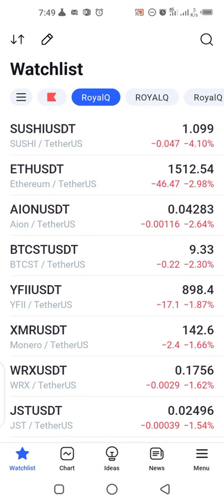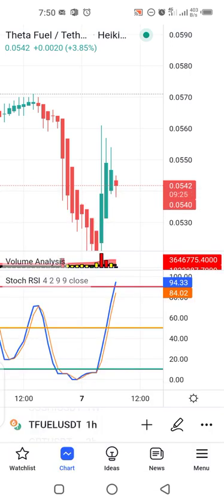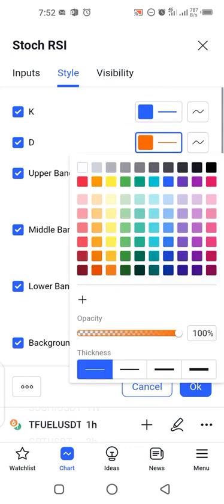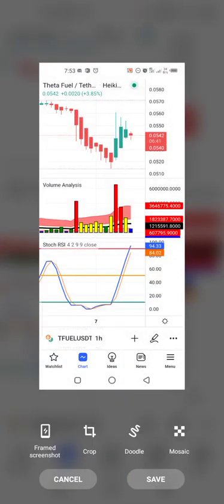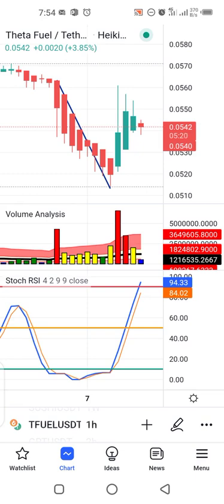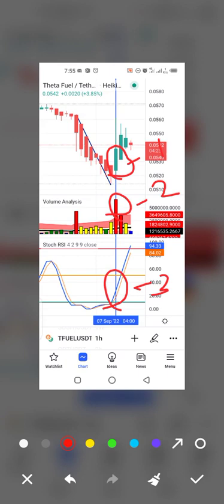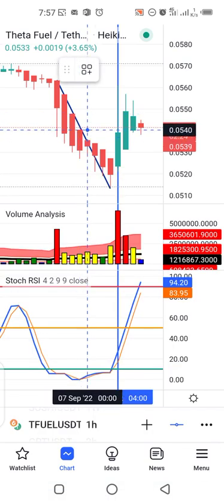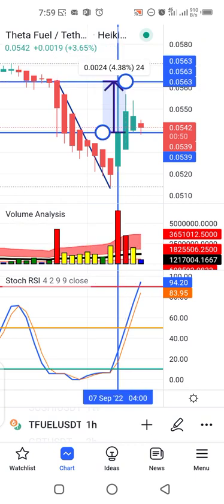5) THE MAGIC OF COMBINING THE THREE INDICATORS / ROYAL Q